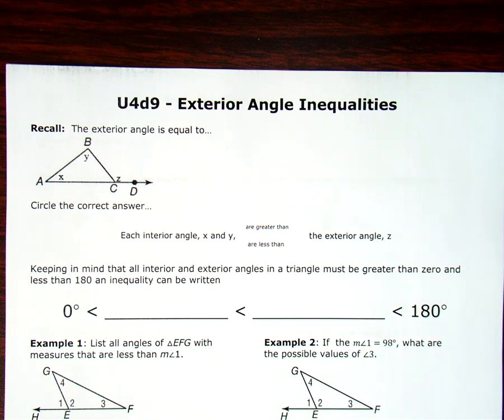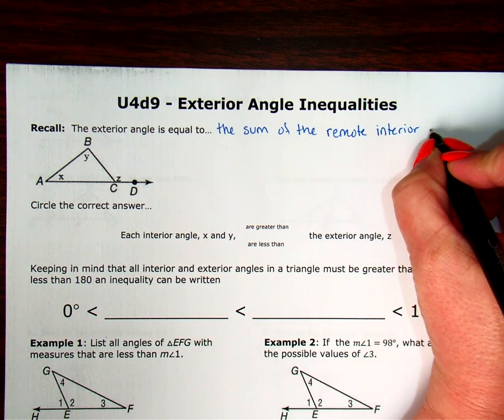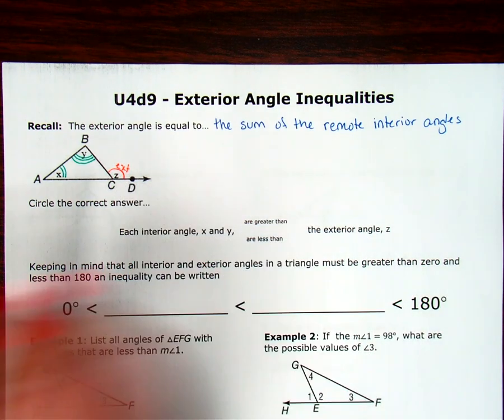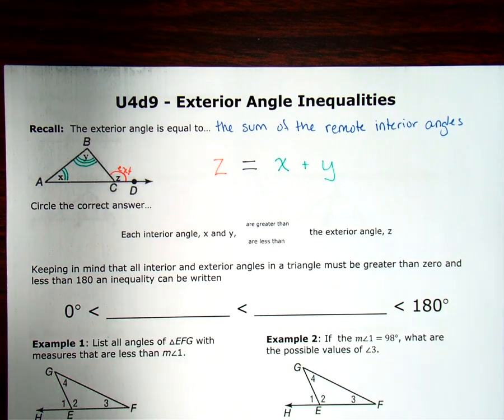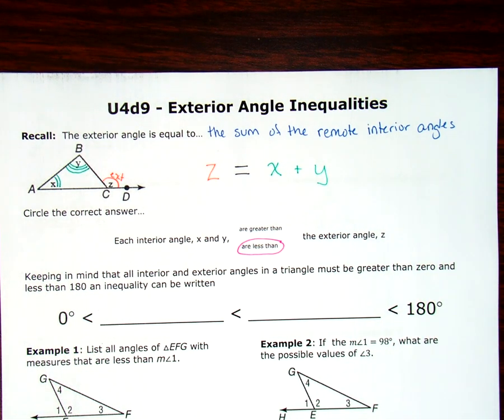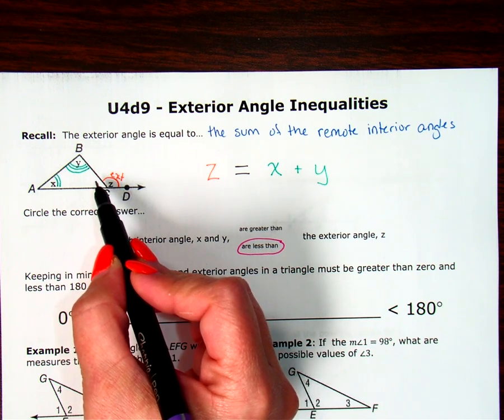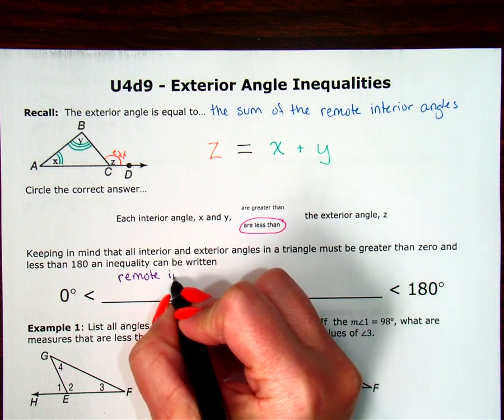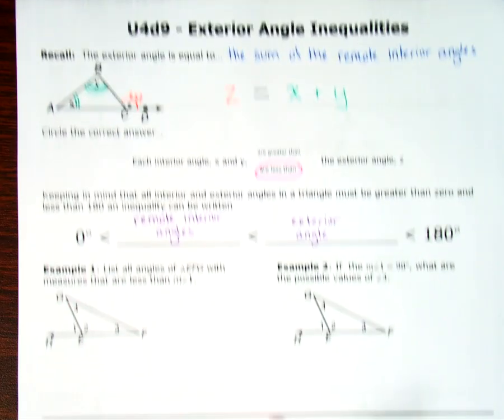U4d9 Exterior Angle Inequalities Notes Part 1